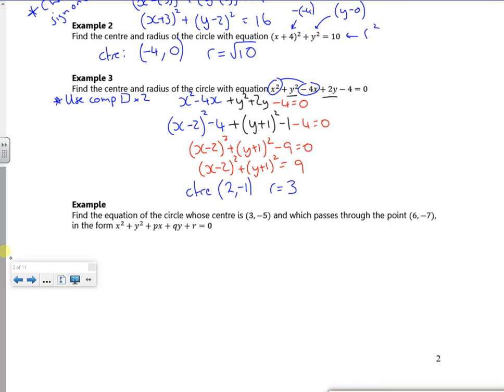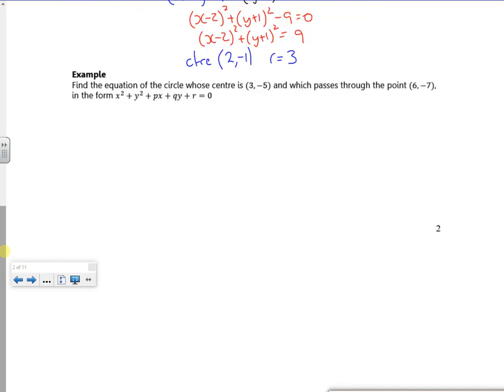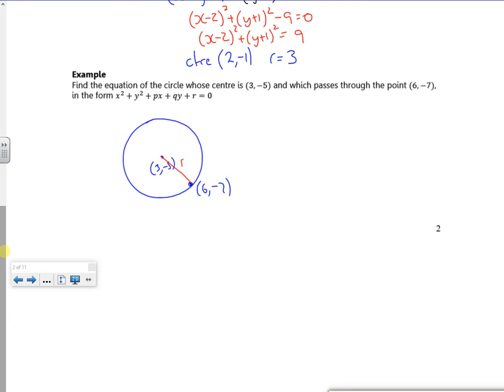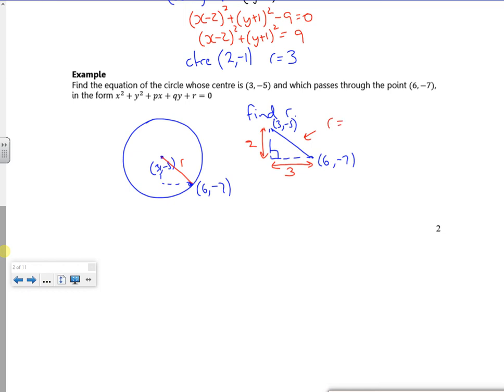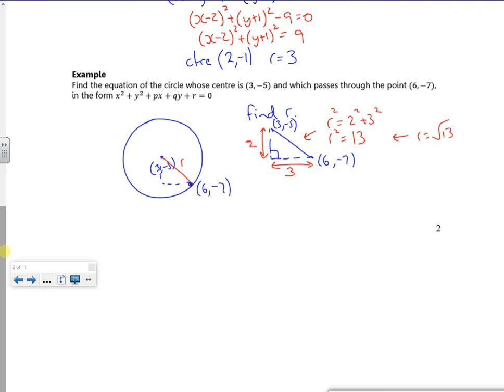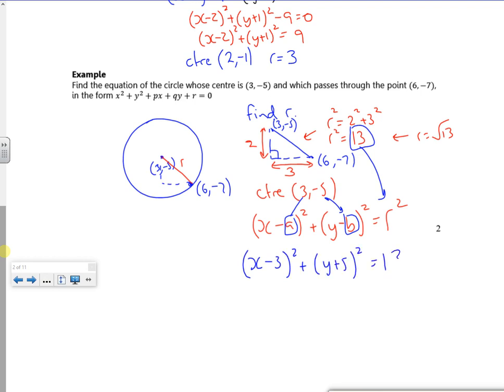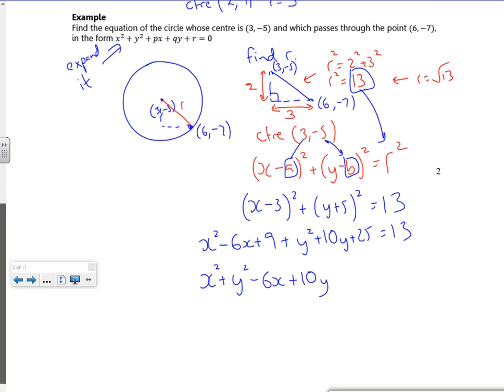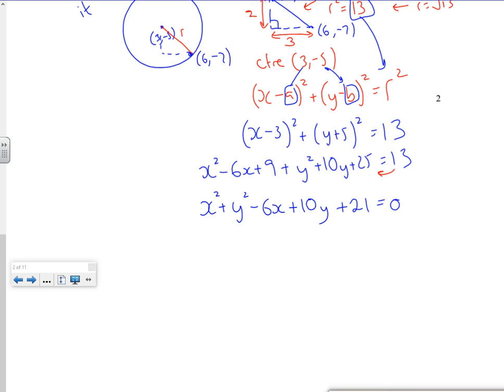2021 A1 circles L1 vid 2